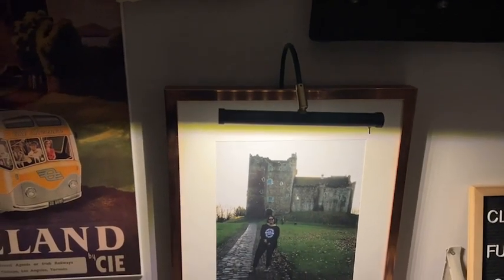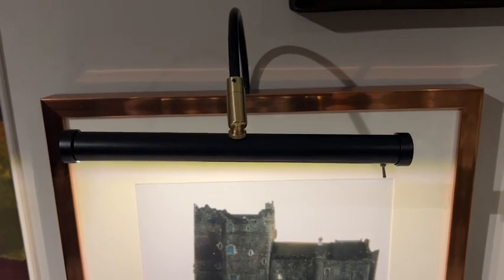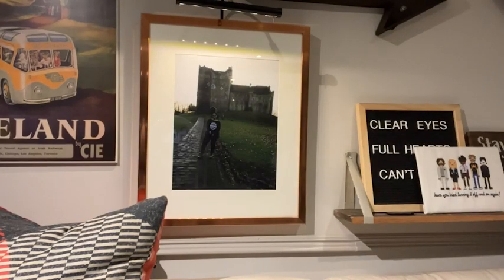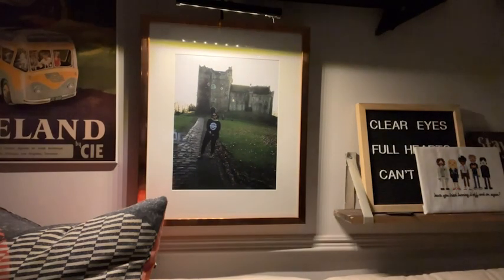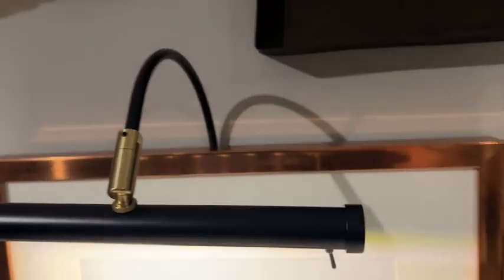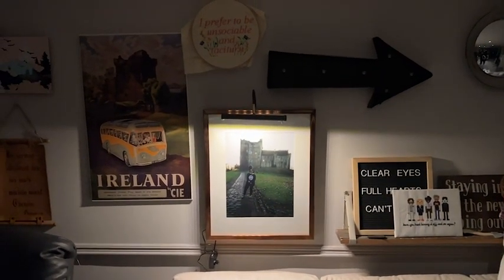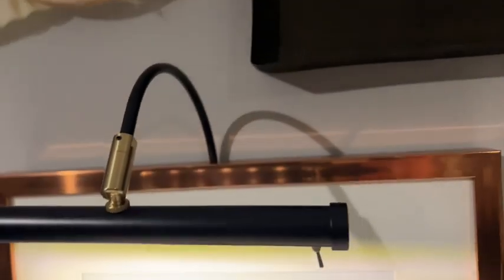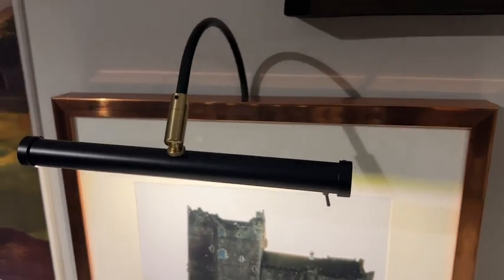Cocoweb Gallery Lights | Our Point Of View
Check Our New Website For Amazing Deals!
(Commissionable Links)

✅ LED LIGHTING - Integrated LED nodes provide a warm-white light at 2700k color temperature to make the colors pop on your artwork, while emitting very little heat and no harmful rays preventing your art from cracking or fading with time.
✅ ADJUSTABLE - Multiple points of adjustability allow you to rotate the LED bar, adjust the height on the frame, and fully adjust the brightness to your liking.
✅ REMOTE CONTROL - A wireless remote control makes it easy to turn the lamp on and off from a distance, as well as control the brightness or turn on an auto shut-off timer for 1, 2, 3 or 6 hours.
✅ BATTERY OPERATED - this picture light is powered by an external rechargeable battery, providing over 40 hours of light per charge. The battery connects to the lamp with a cord making it easy to disconnect to charge.
✅ EASY INSTALLATION - The art light can be mounted directly onto the picture frame or the wall behind the painting.